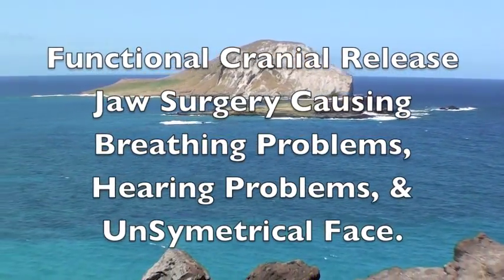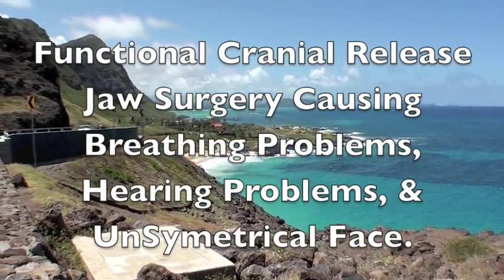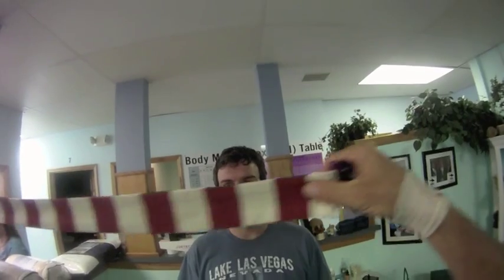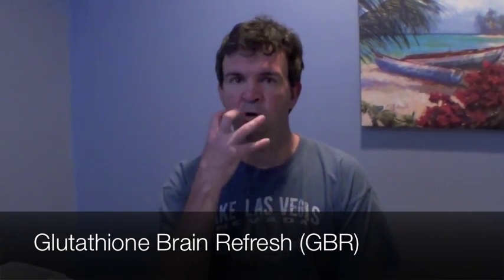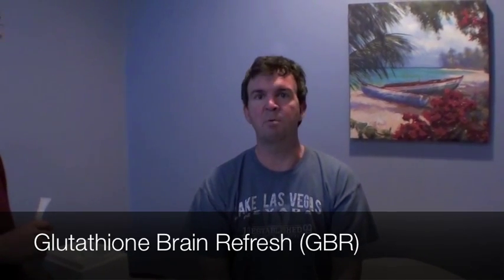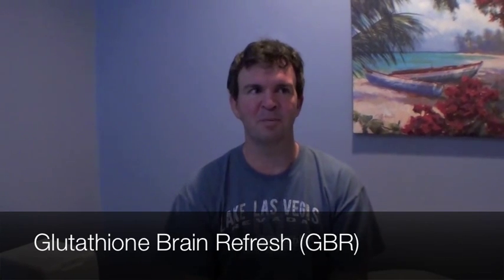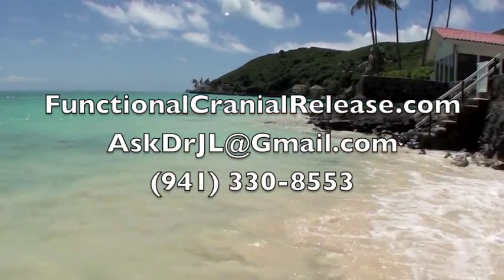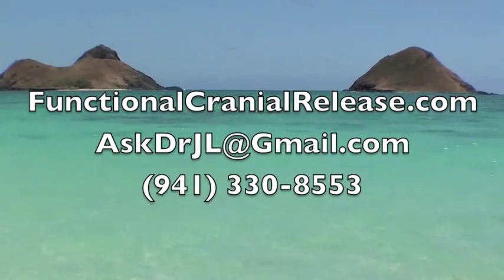Facial Symmetry treated by Endo-Nasal Balloon Inflations!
Understanding the brain and nervous system is at the core of many health challenges is crucial in understanding why fCR works so well on so many health challenges. Your brain and nervous system control every aspect of your bodies response to stress, like mental stress, emotional stress, structural stress, toxic stress, and even infections.
By balancing your brain you balance your bodies response to stress and it's environment. Functional Cranial-Release is the art and science of restoring normal brain and nervous system function by using Functional Neurology along with specific endo-nasal balloon inflations to accomplish the following:

1) Restore the brains ability to oxygenate itself through both improving air flow into higher area's through the nasal passage and also improve the normal pumping action inherent in all of use (cranial rhythm) that moves nutrients such as oxygen and neurotransmitters that bath the central nervous system keeping it healthy.
2) Utilize neurologic testing to determine the pathways and brain centers that are either firing to much or firing too little using the following; Use of the C.A.P.S. Balance Plate for brain function. Examination of your eye's movements and reflex's, your muscles or motor system, the autonomic nervous system, your circulation, your sensory system, the vestibular system (or) your ability to balance [many times using a computerized balance platform]. Through the specific use of various modalities such as one or more of the following; Very Specific Chiropractic Adjustments of the spine, extremities, and cranium, Soft Tissue or Massage, Eye Pattern & Eye Exercise's,  Canalith Repositioning (or) Eply's, Vestibular Rehabilitative Modalities or VRT, and many others too numerous to list. The modalities used depend on the specific needs of the patient.
3) A series Cranial Release's are performed where the connective tissues that surround your brain and spinal cord called the Dura Mater are specifically released using endonasal balloon inflations. This is done in combination with the above-mentioned functional neurologic modalities to provide the therapeutic effect to balance and normalize brain function. This normalization results in healing.